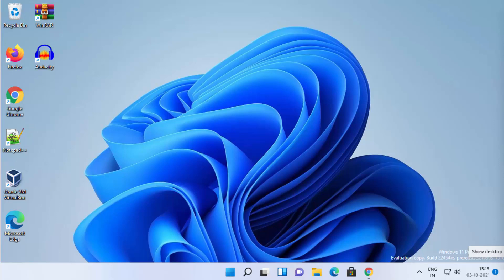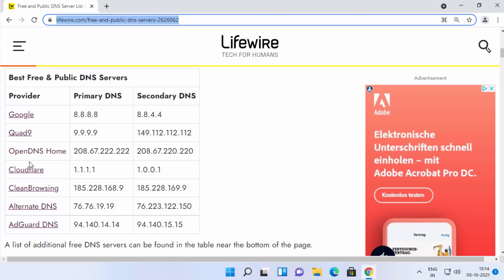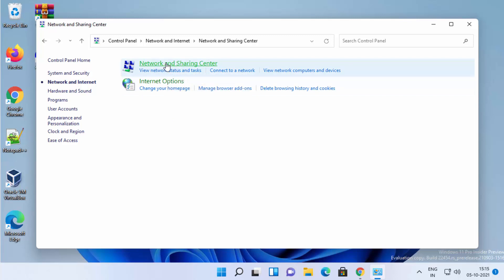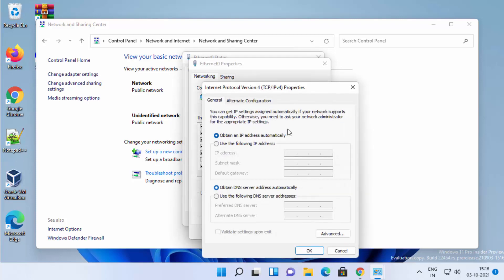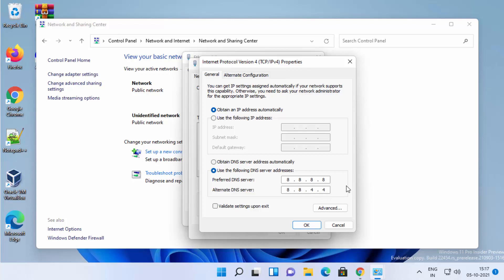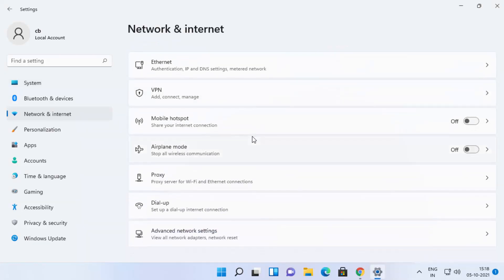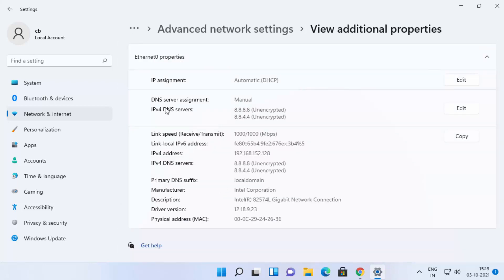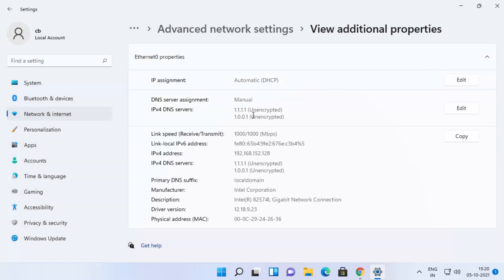How to Change DNS Settings on Windows 11 | Change the DNS Server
In this video How to Change DNS Server Settings on Windows 11 . So let us see How to change DNS settings on your PC running Windows 11. This video will also show What is My DNS Server IP.

topics addressed in this tutorial:
windows dns server configuration
setup local dns server windows 11
google dns windows 11
free dns server for windows 11
fastest dns servers
how to change dns mac
dns manager windows 11